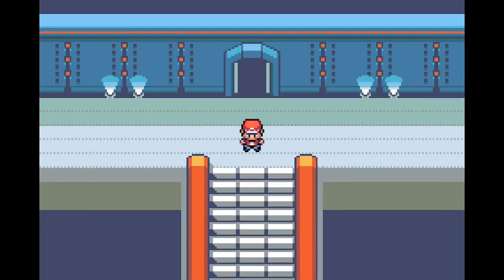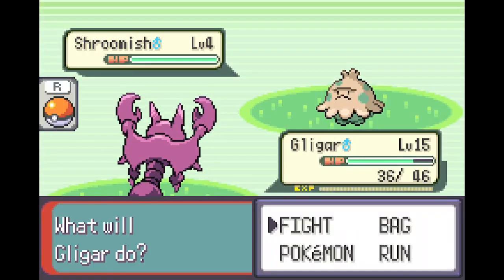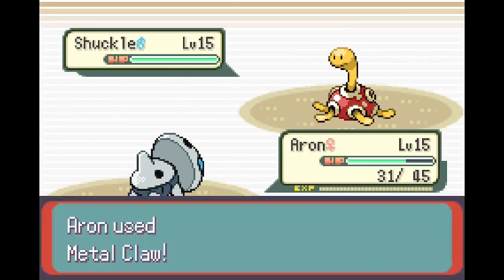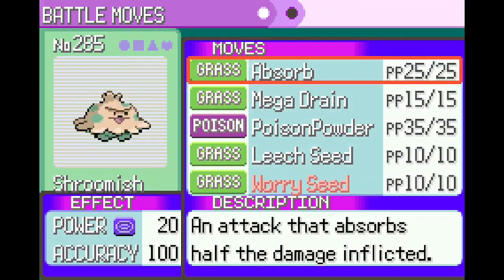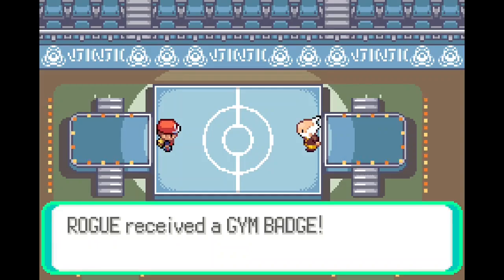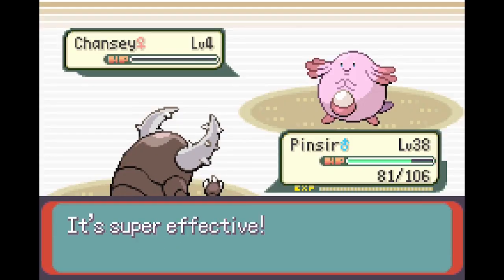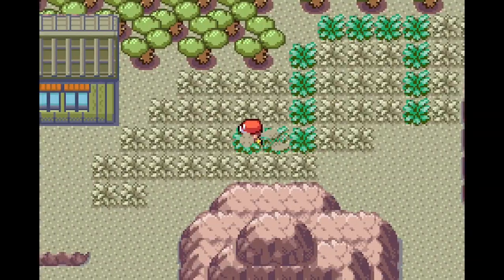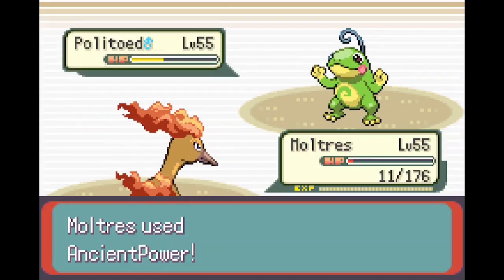Pokemon but it's a Rogue-Like?! Pokemon Emerald Rogue!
This is an amazing pokemon game which is mixed in with a rogue-like.